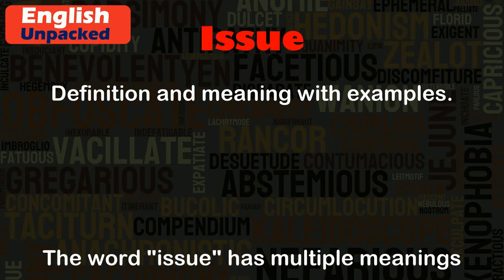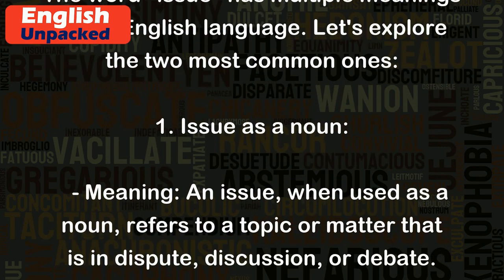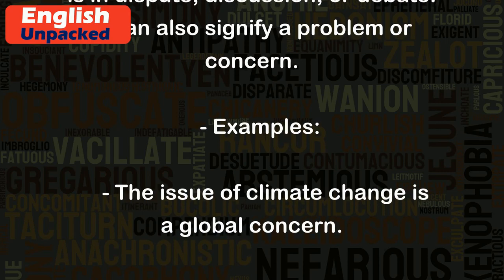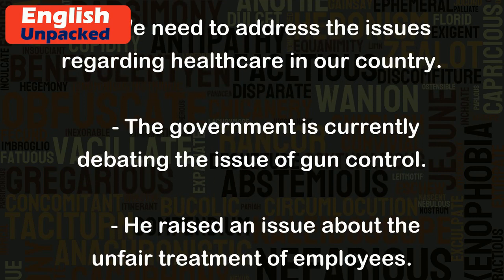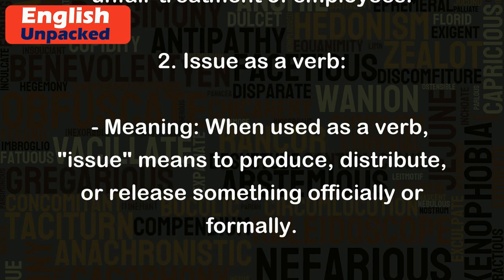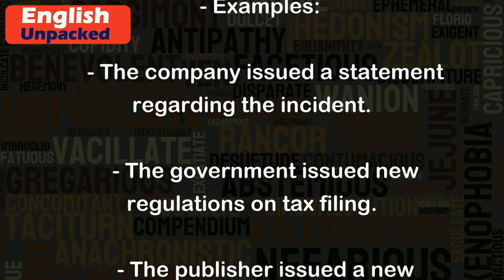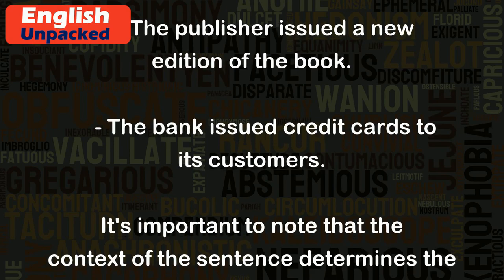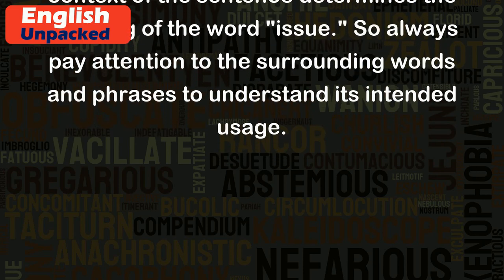Issue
The word "issue" has multiple meanings in the English language. Let's explore the two most common ones:
1. Issue as a noun:
   - Meaning: An issue, when used as a noun, refers to a topic or matter that is in dispute, discussion, or debate. It can also signify a problem or concern.
   - Examples:
     - The issue of climate change is a global concern.
     - We need to address the issues regarding healthcare in our country.
     - The government is currently debating the issue of gun control.
     - He raised an issue about the unfair treatment of employees.
2. Issue as a verb:
   - Meaning: When used as a verb, "issue" means to produce, distribute, or release something officially or formally.
   - Examples:
     - The company issued a statement regarding the incident.
     - The government issued new regulations on tax filing.
     - The publisher issued a new edition of the book.
     - The bank issued credit cards to its customers.
It's important to note that the context of the sentence determines the meaning of the word "issue." So always pay attention to the surrounding words and phrases to understand its intended usage.